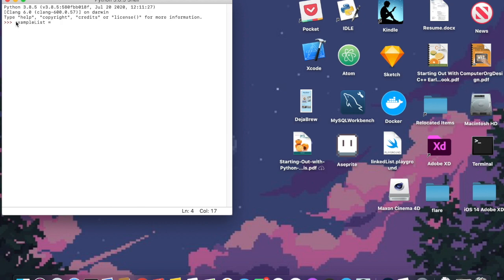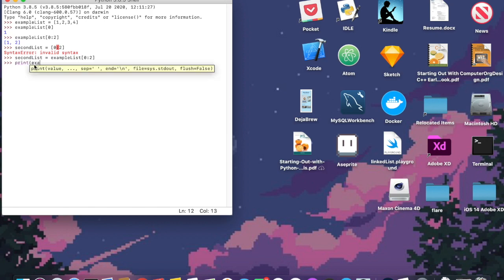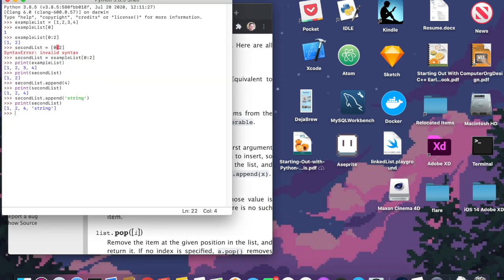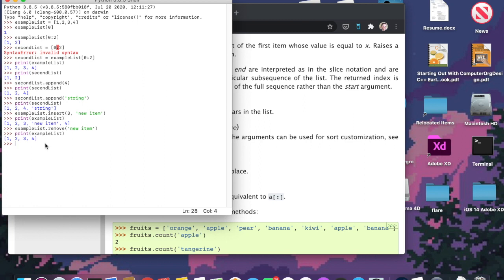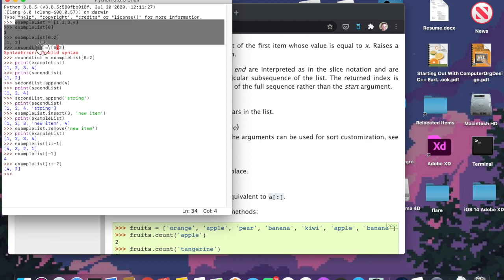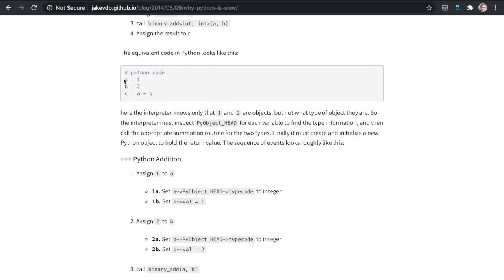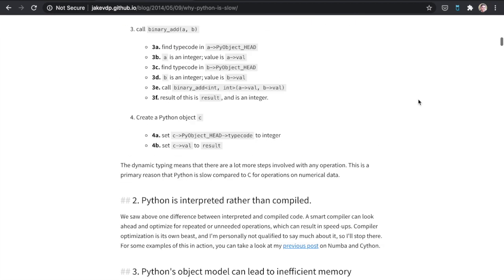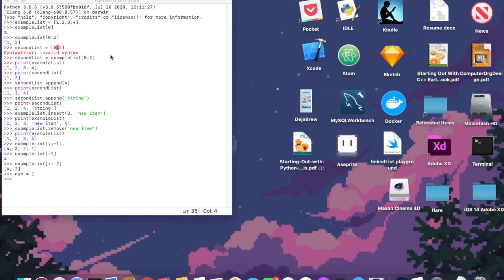Python Tutorial - Intro to Lists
Python lists are a data structure native to Python. In this video we go over list initialization, some basic list methods, and we take a deeper dive into the underlying structure of a list.